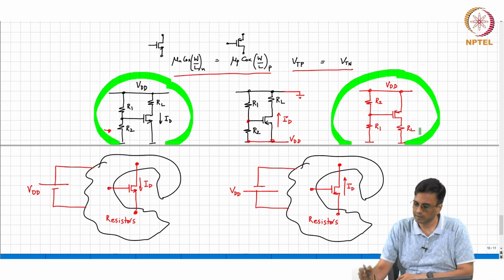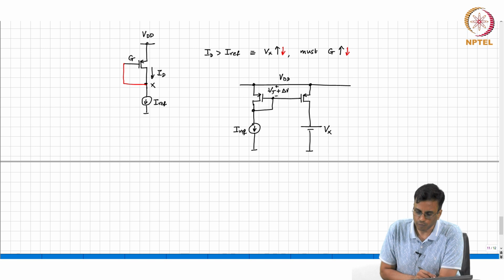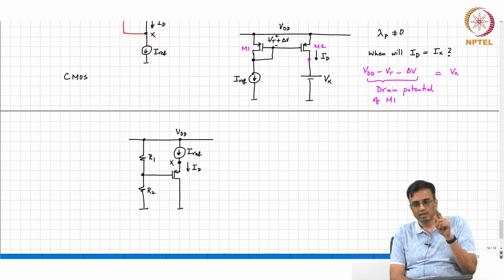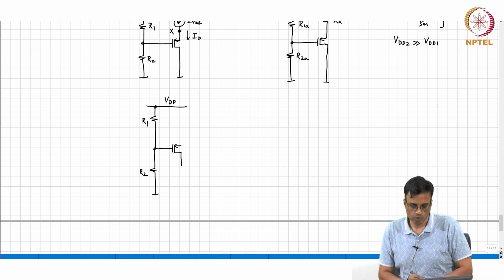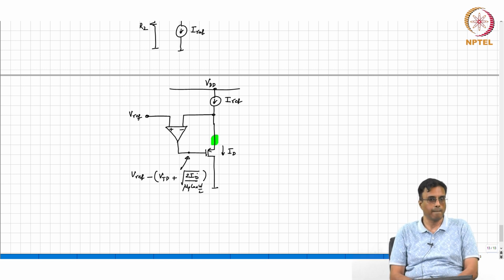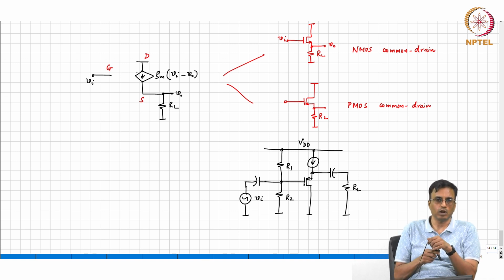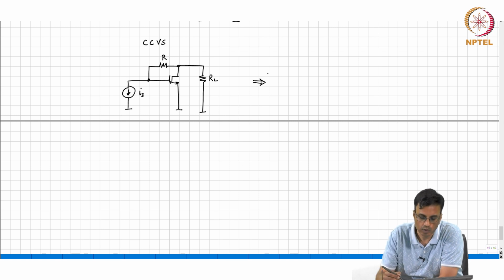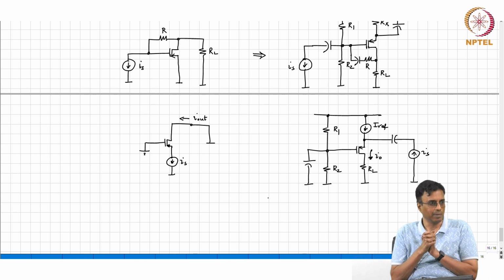Basic Building Blocks with PMOS Devices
negative feedback, bias stabilization